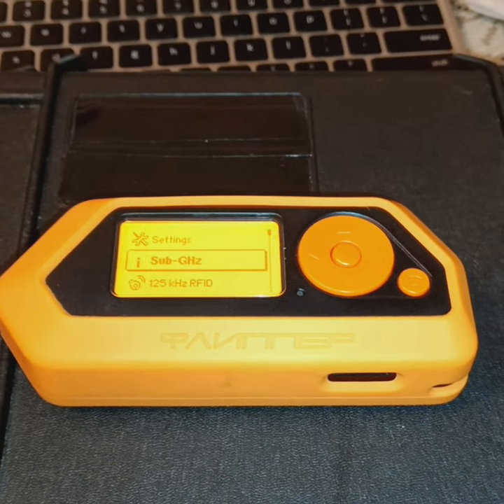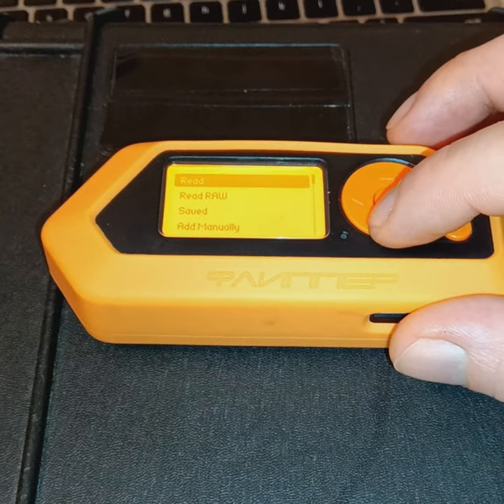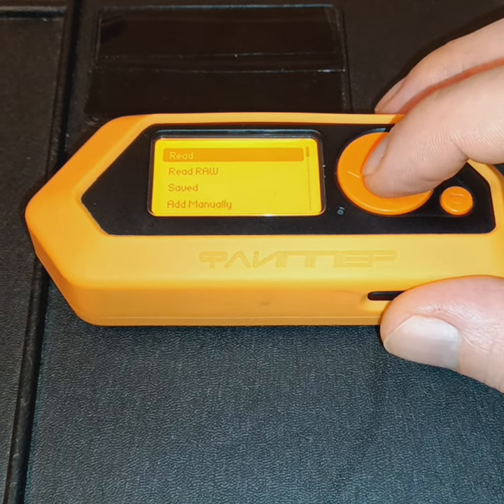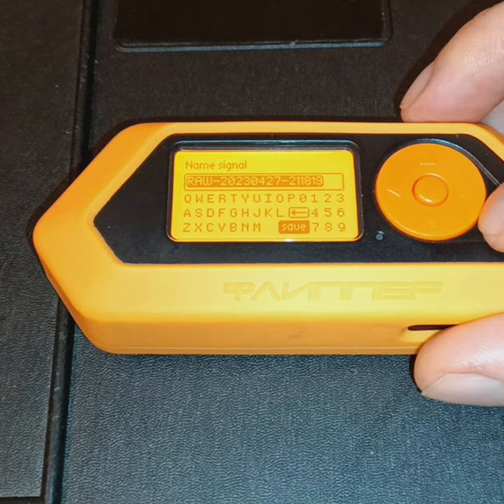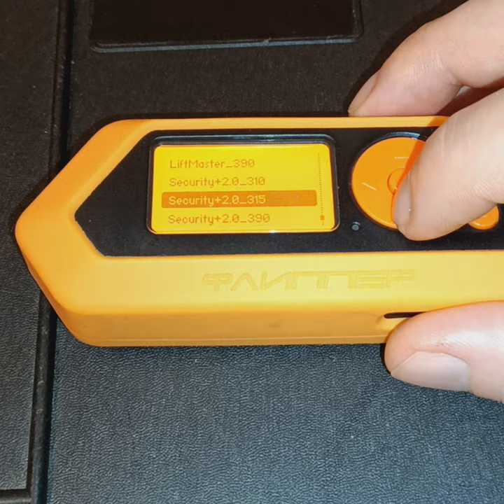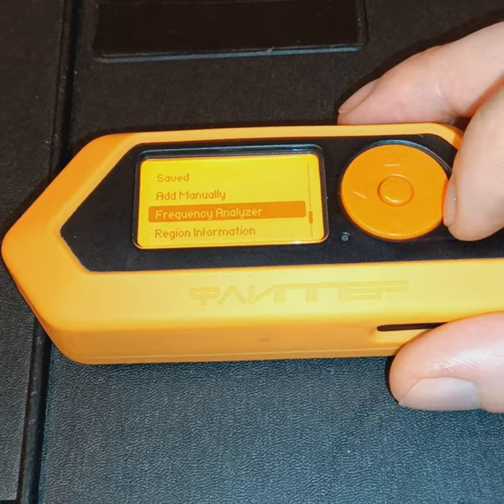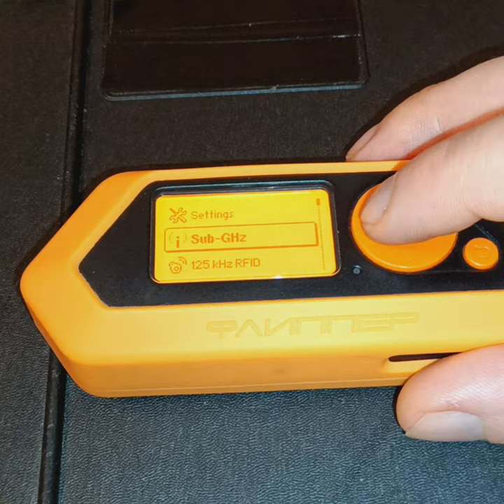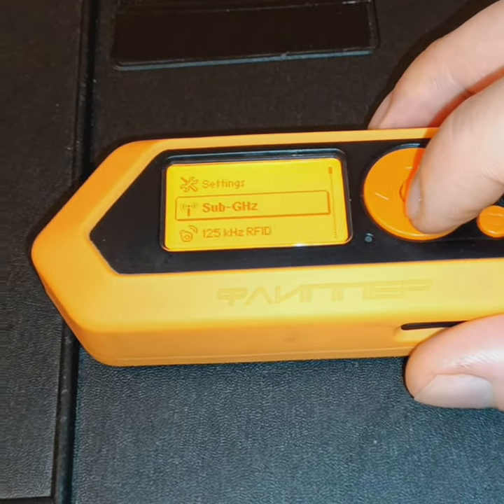Flipper Zero: SDR-Scanning Frequencies